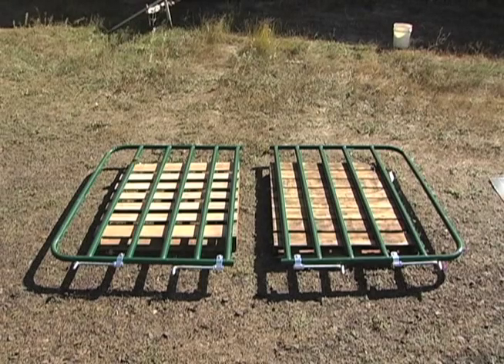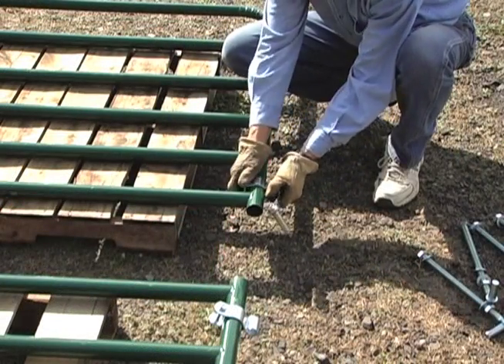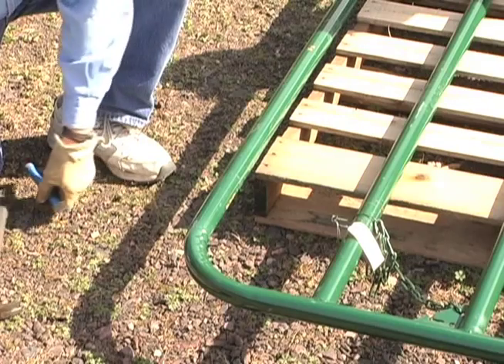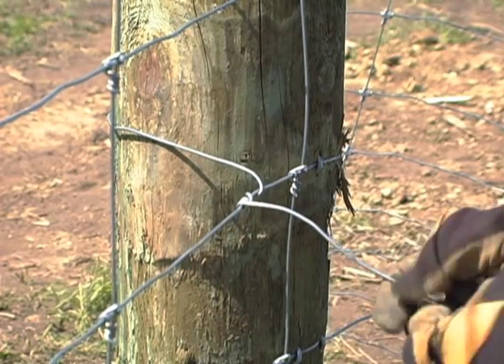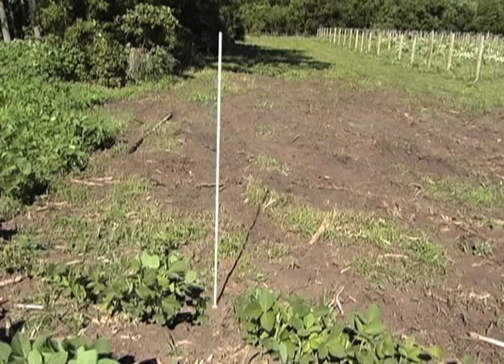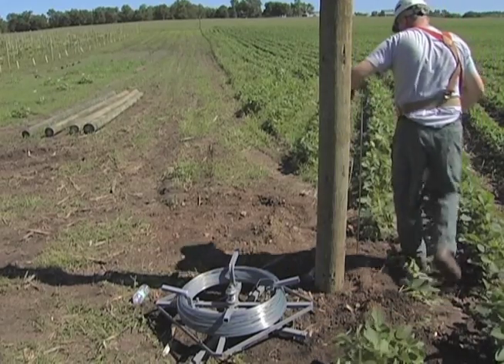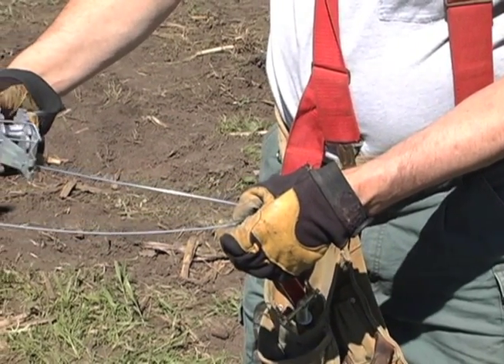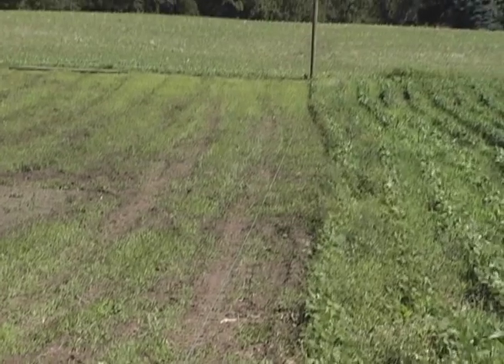Wildlife Fence Construction - Part 2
This training video demonstrates how to install a wildlife fence to prevent deer from feeding on agricultural crops.
Part 2
- Assembling a Gate
- Simple-Wrap Wire-Tying Technique
- Step 1: Laying Out the Fence
- Installing a Guide Wire